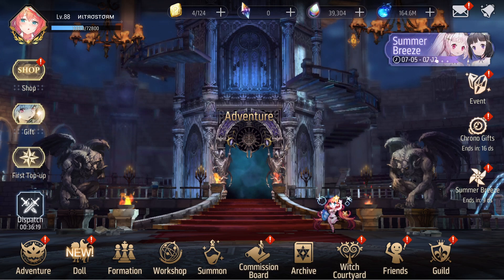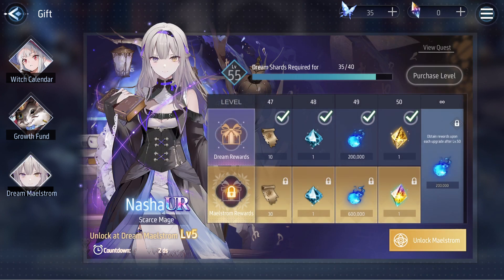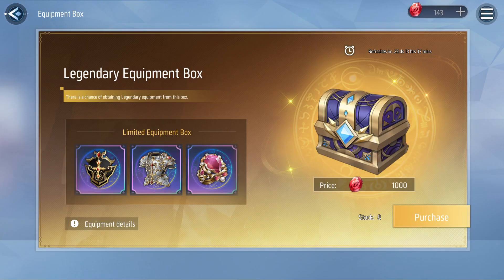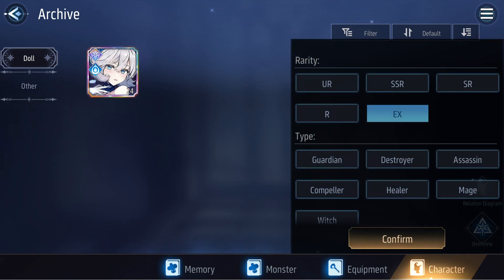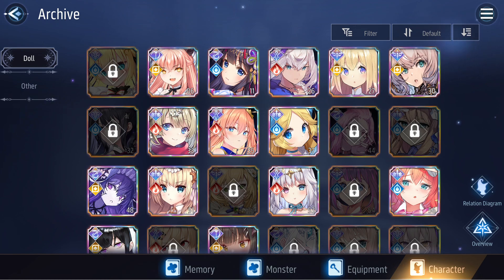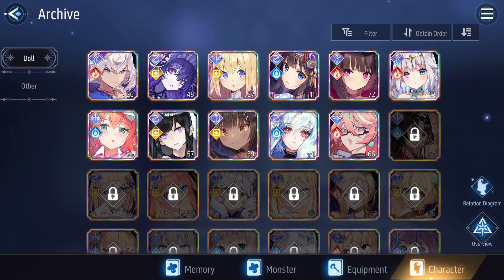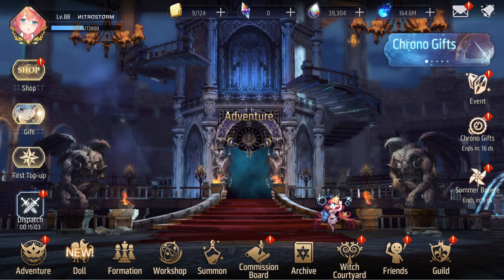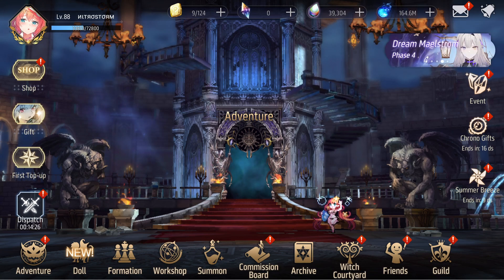MY F2P Acc Review after 6 (+2) MONTHS - Showcase & Experiences - Revived Witch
TIMESTAMPS BELOW

I have a bit of a soar throat so apologies if I sound a bit different
Sup chief, in this video I'll be reviewing my F2P account as well as going through any experiences in my time in revived witch!
p.s SORRY FOR LONG VIDEO
p.p.s I forgot to talk about skins mainly because you can't buy skins as F2P!

00:00 Intro
00:50 proof of F2P
01:15 regarding growth fund
01:45 regarding souls & mana
02:49 Doll Archive (who I have and don't have) with some analysis
07:43 All my UR Dolls and Who I specifically pulled for (in order)
08:57 Regarding 50% off multis (important for F2P) and pulling with souls
10:31 Showcasing the dolls I've levelled up
11:30 The low rarities I raised
12:00 Dolls I haven't raised yet
12:27 My experience in playing this game
13:50 Doing endgame content as F2P
14:45 One of few advantages non F2P have (imo)
15:15 F2P have the potential to compete
15:55 Showcasing some of my equipment and how I enchant
18:00 Can F2P do all endgame content?
18:20 Starting out could be difficult... unless?
19:35 Conclusions/summary & join our guild! & outro